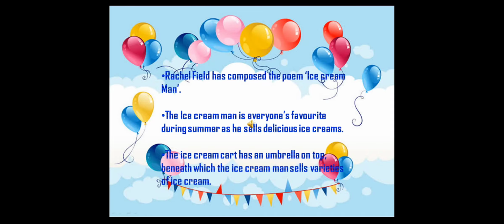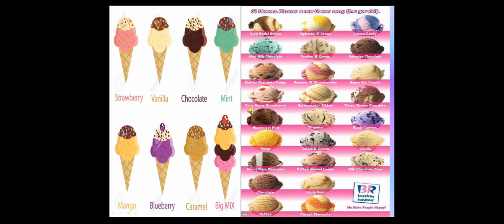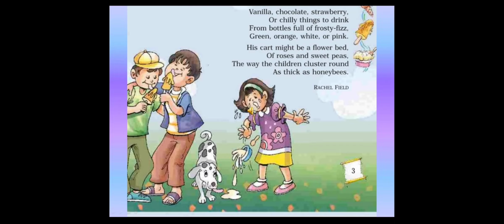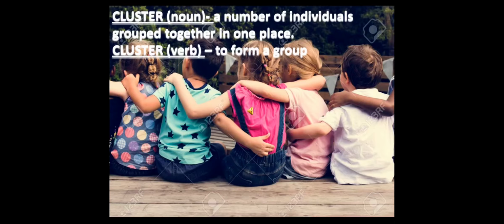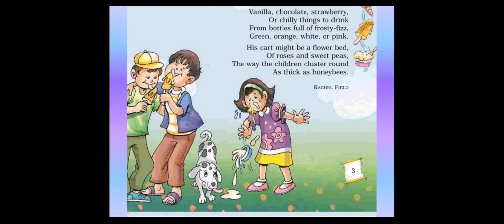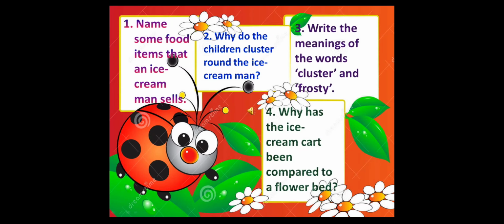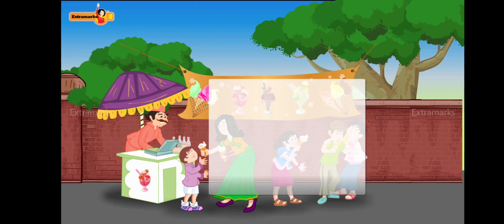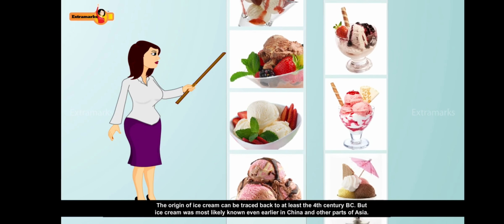ICE CREAM MAN (Part- III)